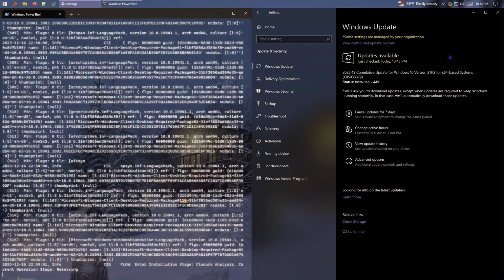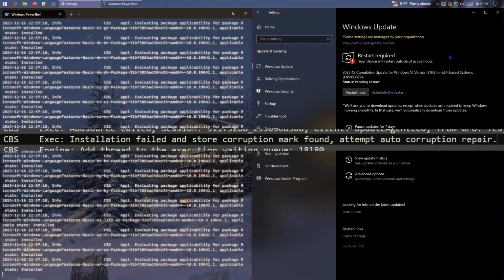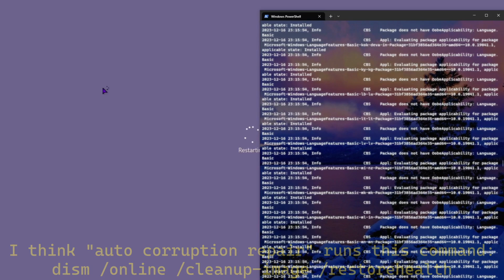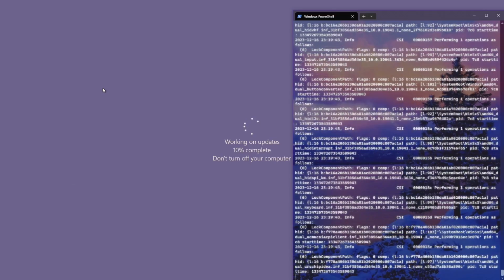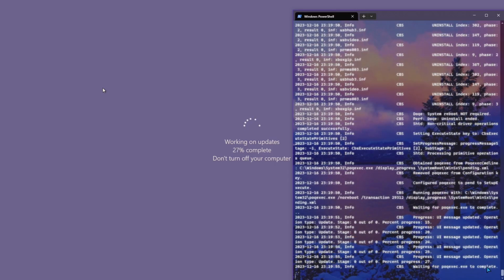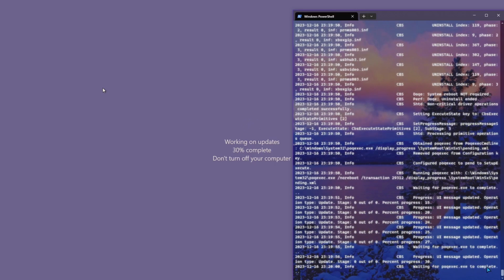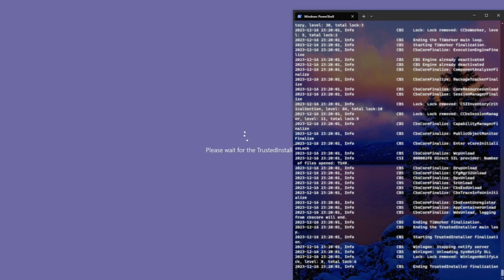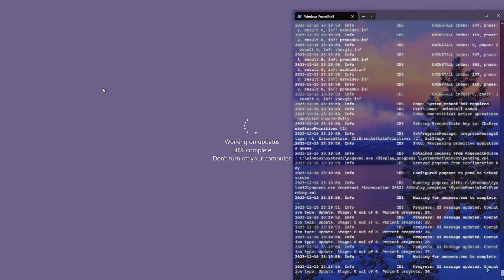Verbose Windows Updates?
Did you know that you can see verbose output when installing Windows Updates? Well in this video I show how to do it, as well as show & talk about different use cases for it! It's mainly good for troubleshooting failing updates.

Let me know if you have ever tried this, or if you plan on trying it out for yourself!

Anyways here is the command to do:
Get-Content C:\Windows\Logs\CBS\CBS.log -Wait
(Note, if running in CMD, add "powershell" before the command).
Command if running on another PC (Will not work without AD domain): Get-Content \\computername\c$\Windows\Logs\CBS\CBS.log -Wait

Chapters:
0:00 - How to do Verbose WU
0:27 - Verbose WU timelapse
3:04 - Great use case of Verbose WU shown
6:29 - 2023 attempt + more explanation about this
9:01 - Wrap up & little more explaining